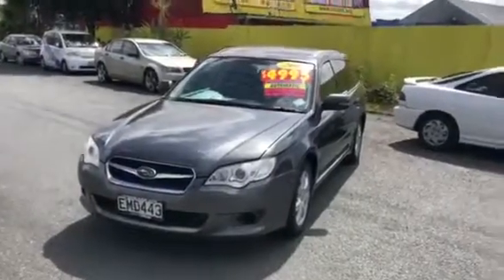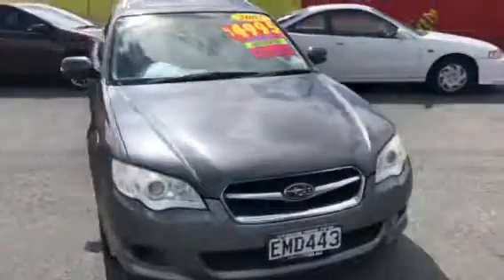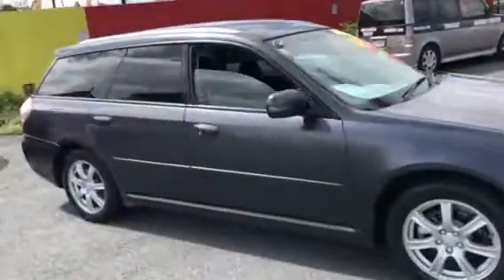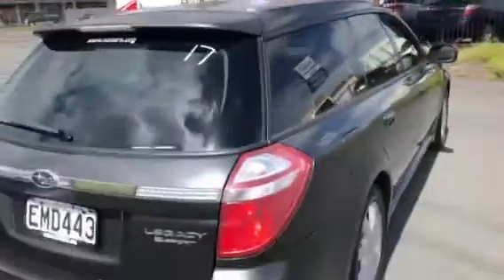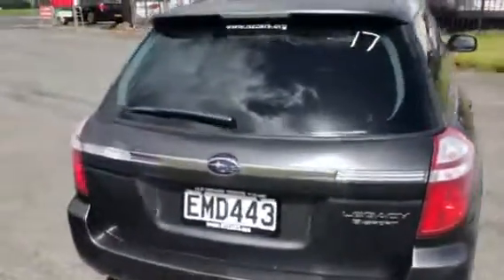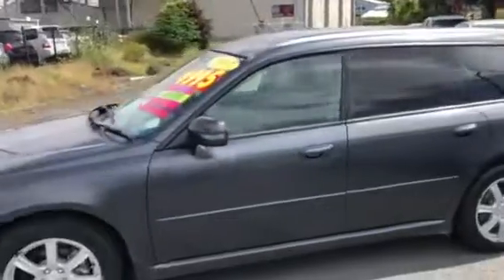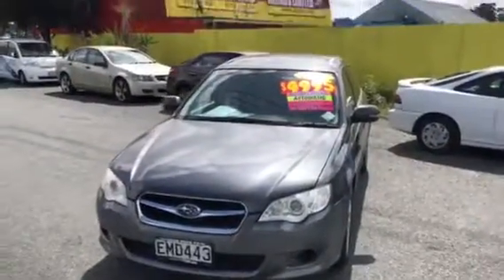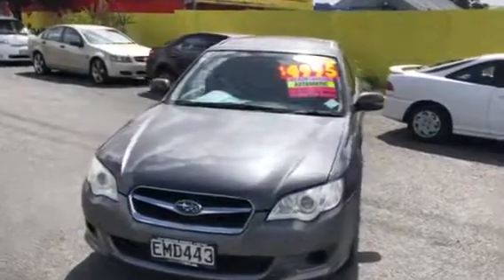2007 SUBARU LEGACY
Nzcars